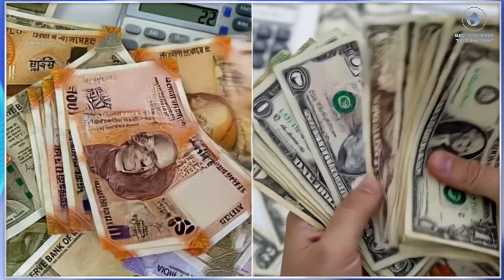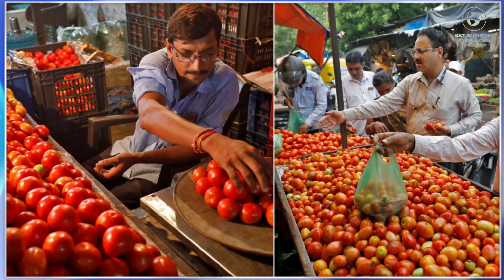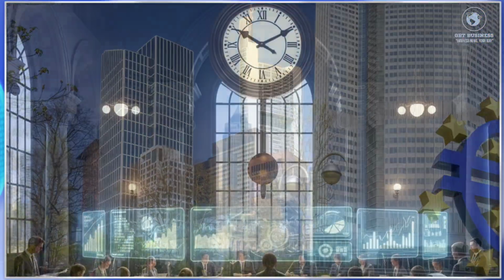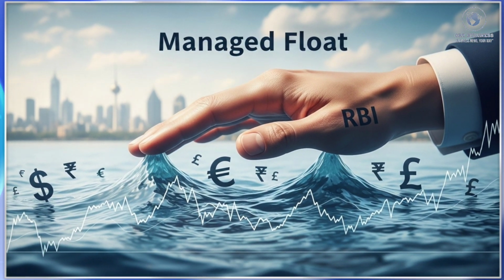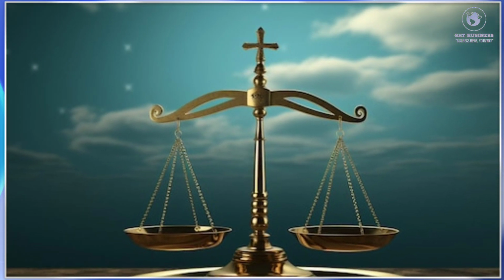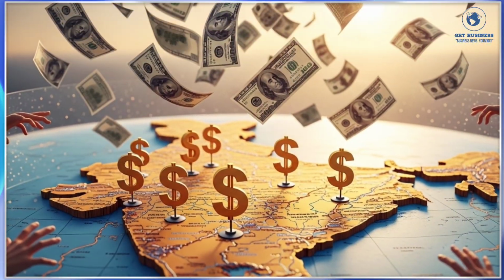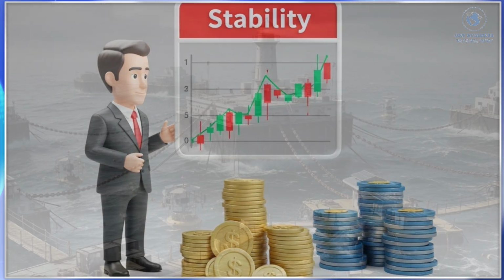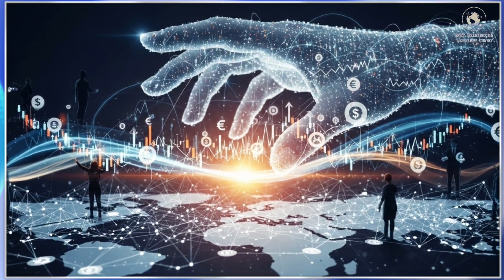The Hidden Power Play in Global Currencies ⚠️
From Rupee to Dollar – Who controls the real currency?

Rupee vs Dollar Explained
Indian Rupee vs US Dollar
Exchange Rate Explained Hindi
Currency Market Analysis
Forex Market India
Foreign Exchange Market Basics
How Exchange Rate Works
Floating Exchange Rate System
Managed Float System
RBI Intervention in Forex
Federal Reserve Interest Rate Impact
Dollar Strength Today
Why Rupee Falls Against Dollar
Why Dollar is Strong
Currency Depreciation Explained
Currency Appreciation Meaning
Forex Trading for Beginners India
Global Currency War
Petrodollar System Explained
Reserve Currency Meaning
US Dollar Reserve Currency
IMF Forex Reserves Data
India Forex Reserves 2024
RBI Forex Reserves Update
Repo Rate Impact on Rupee
Interest Rate and Currency Value
Inflation Impact on Currency
Trade Deficit and Rupee
Current Account Deficit India
Capital Inflow and Outflow
FPI Impact on Rupee
FDI and Currency Strength
Oil Prices Impact on Rupee
Crude Oil and Dollar Demand
Safe Haven Currency
Dollar vs Euro vs Yuan
BRICS Currency Plan
Yuan Internationalization
Global Financial Crisis Currency Impact
Asian Financial Crisis 1997
Taper Tantrum 2013 Explained
US Bond Market Liquidity
Hedge Funds in Forex Market
Speculation in Currency Market
Forex Market 24 Hours
7 Trillion Dollar Forex Market
Bank for International Settlements Data
Market Psychology in Forex
Currency Volatility Explained
Political Risk and Currency
Election Impact on Rupee
War Impact on Currency Market
Emerging Market Currencies
Dollar Index DXY
Currency Hedging Strategies
Export Import and Exchange Rate
Import Export Business India
Rupee Forecast 2026
Dollar Forecast Today
Forex Trading Strategies Hindi
Currency Trading for Beginners
How RBI Controls Rupee
Central Bank Monetary Policy
Inflation vs Currency Value
GDP Growth and Currency Strength
Investor Sentiment Forex
Global Liquidity Impact
US Jobs Data Impact on Dollar
India Inflation Data Impact
Forex Market News Analysis
Currency Peg System Explained
Fixed Exchange Rate vs Floating
Gulf Countries Currency Peg
Swiss Franc Safe Haven
Currency Market for Beginners Hindi
International Trade and Currency
Global Trade Dynamics
Economic Indicators and Forex
Forex Market Live Update
Dollar Demand and Supply
Rupee Demand and Supply
Currency Market Breaking News
Foreign Exchange Reserves Explained
Monetary Policy vs Exchange Rate
Capital Flight Impact
Investment in Indian Bonds
US Federal Reserve Policy Update
RBI Monetary Policy Update
Currency Market Explained in Simple Hindi
Invisible Hand in Forex Market